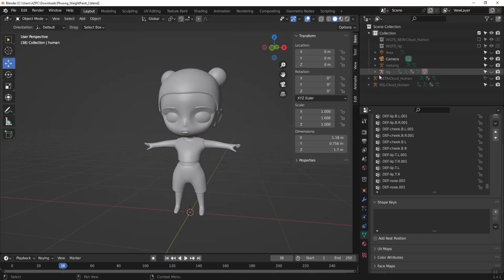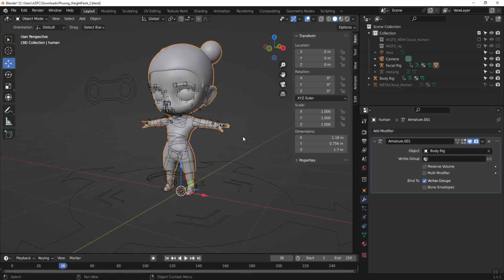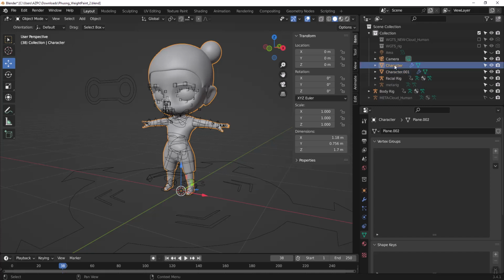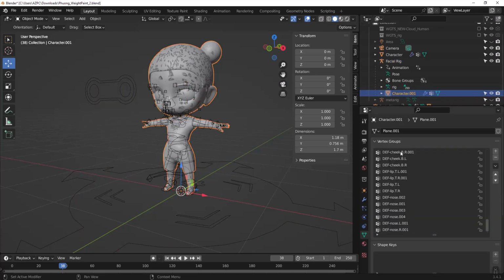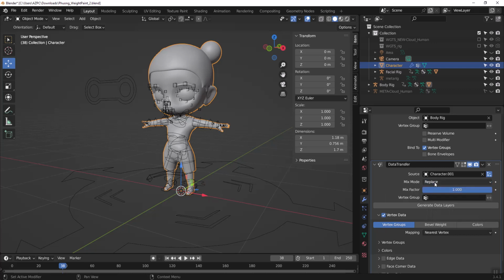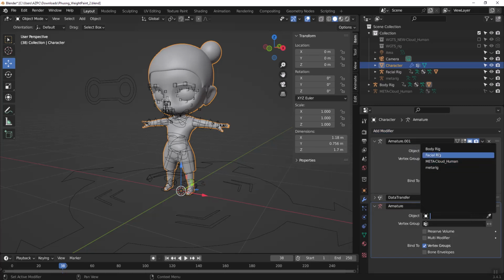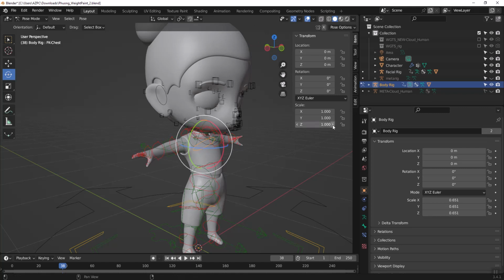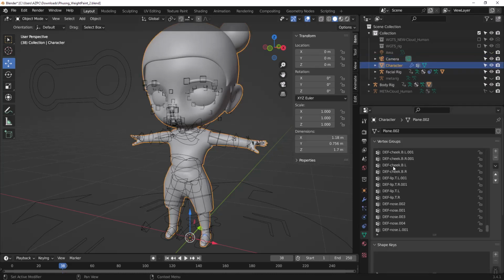Combine two different rigs